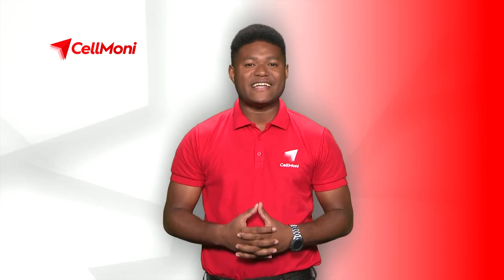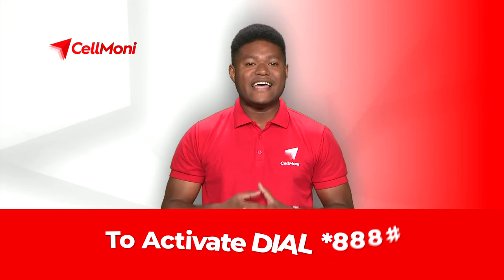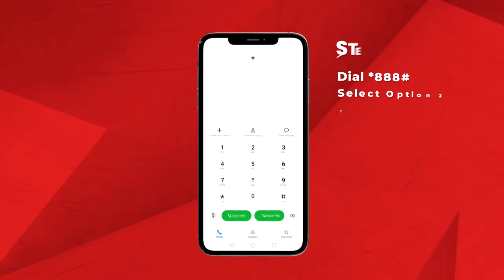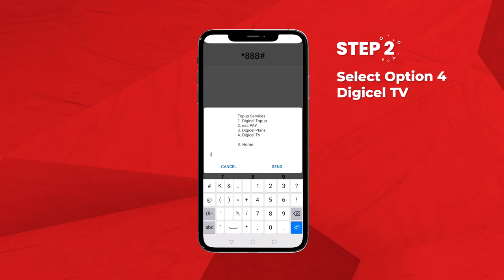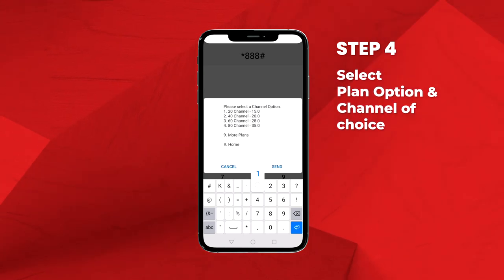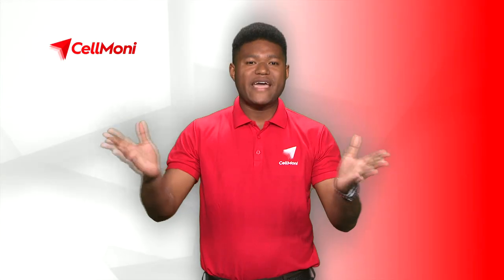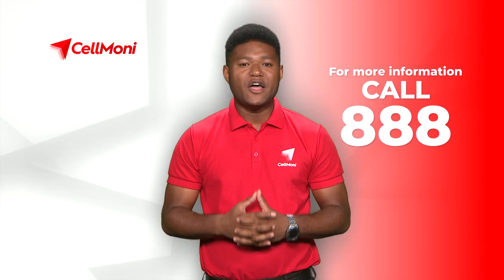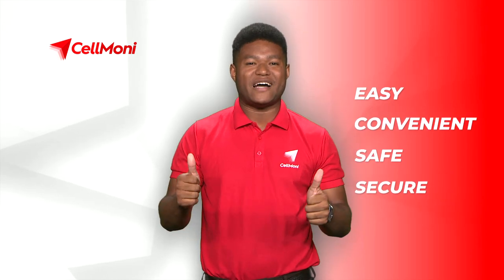How To Purchase a Digicel Playbox TV Subscription with CellMoni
Did you know you can top up your Digicel Playbox using your CellMoni Wallet? Want to find out more? Well here is Peter from the CellMoni Team to tell you all about it!

Download the CellMoni app today to;
✔️ Top up and enjoy double the value you receive
✔️ Purchase EasiPAY and get 5% of the value back into your CellMoni wallet
✔️ Purchase bundles [data, voice or both]
✔️ Purchase TV subscription plans
And much more!
Call 888 for assistance or information on CellMoni.📱